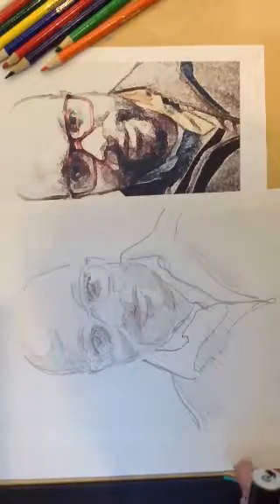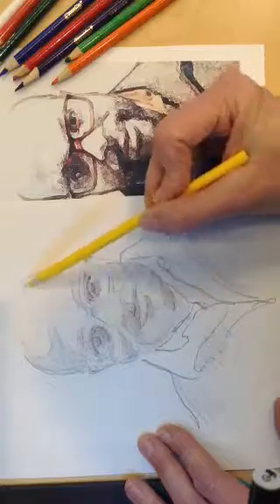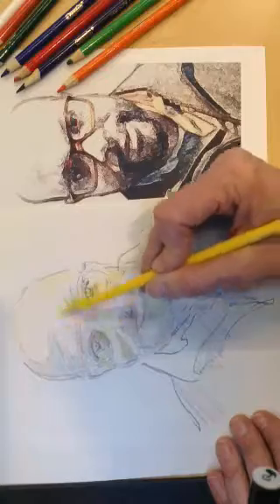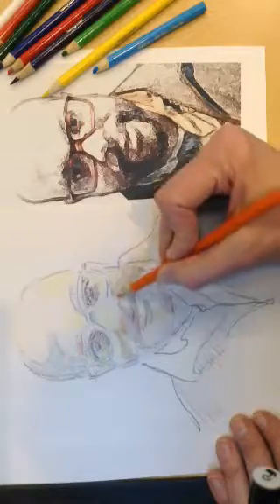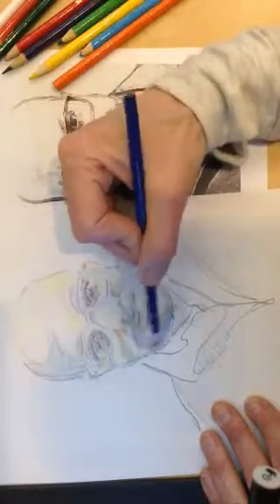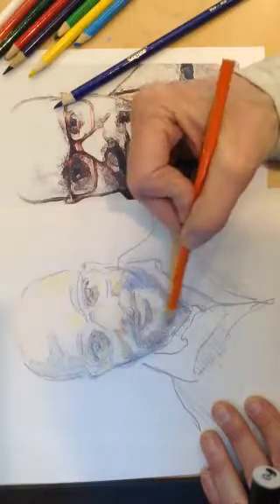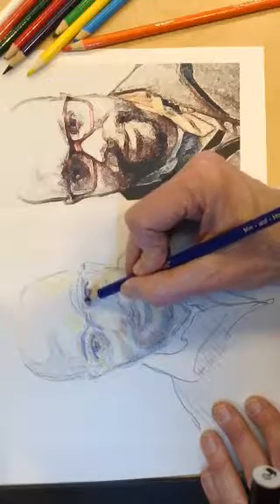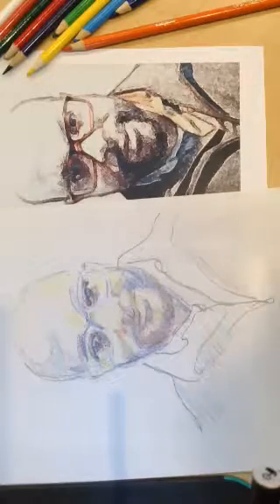Part two drawing a face